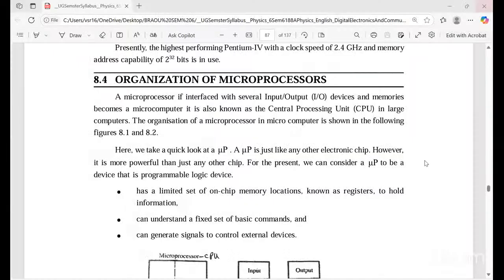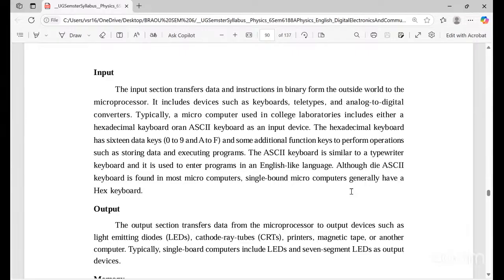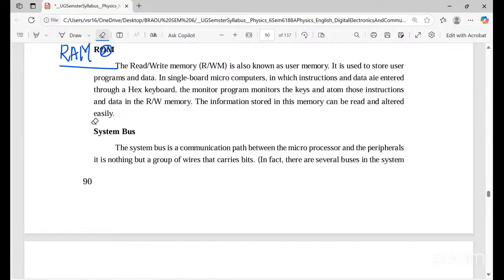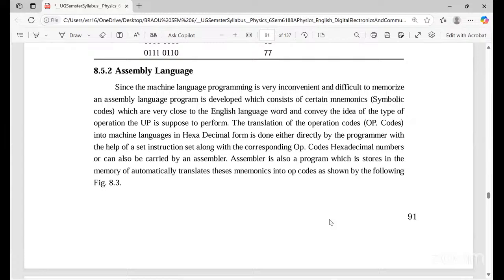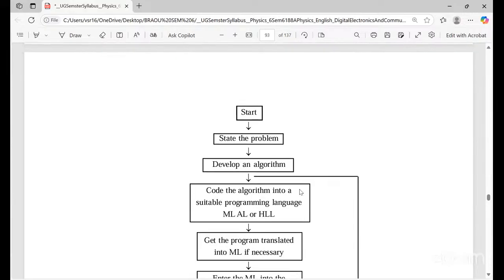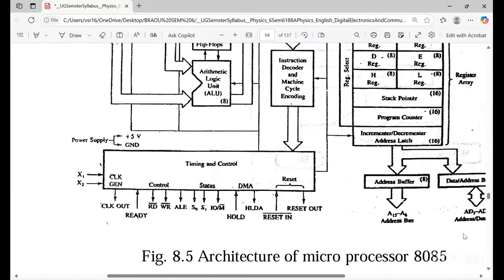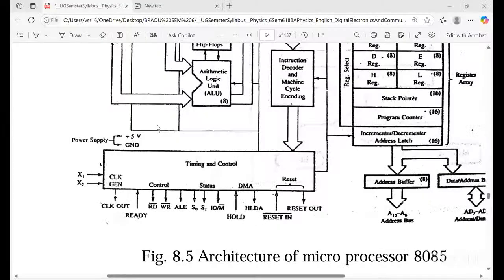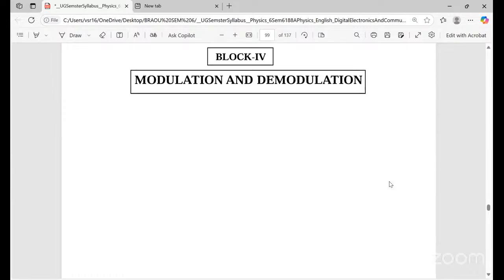UG 6th Sem Physics (Elective-A) English Medium